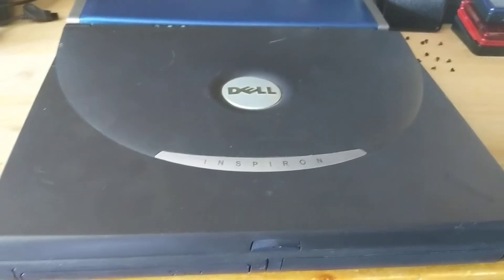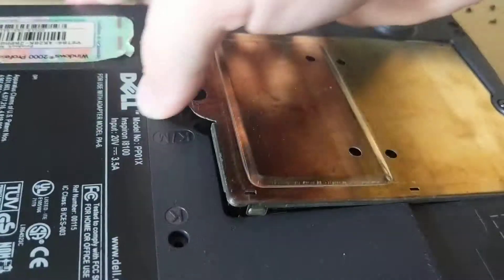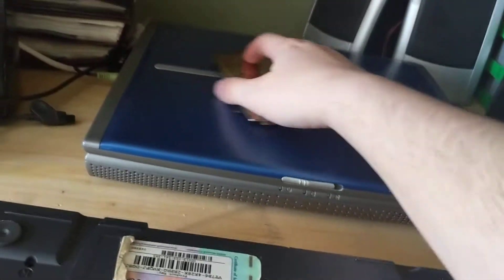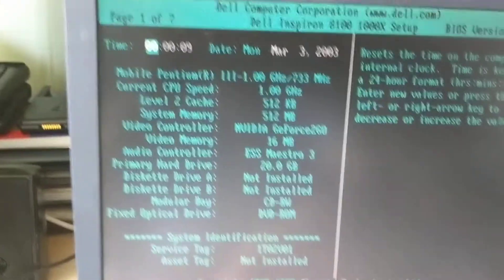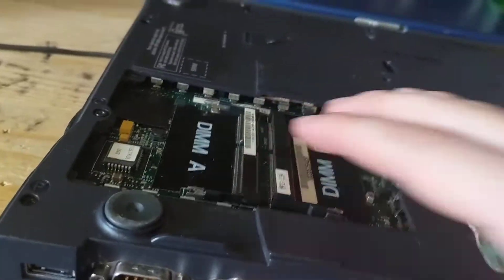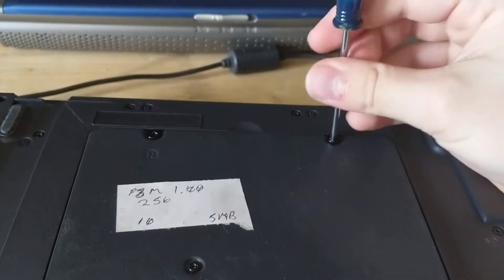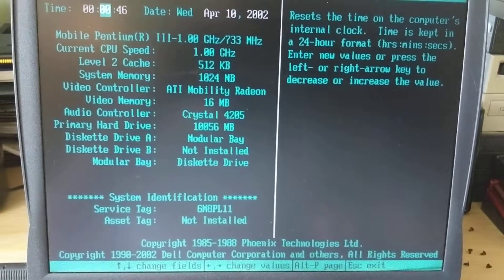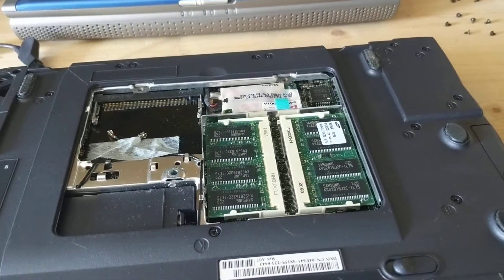Inspiron 8100 and Inspiron 4100 RAM 1GB Upgrade + Gateway Solo 3300 failure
Testing the 1GB RAM upgrade I showed in the last video on two more machines and watching one of my laptops die on video! What more could you want